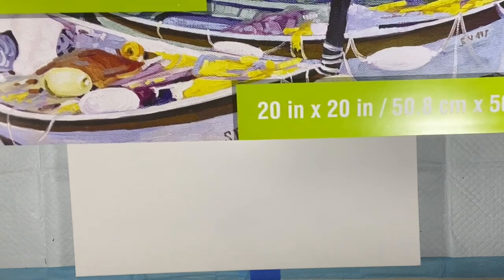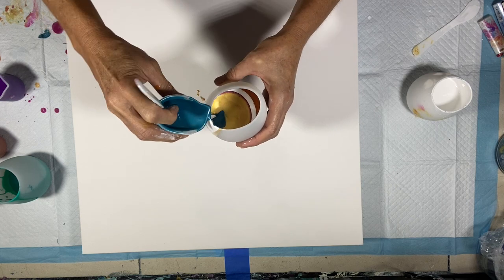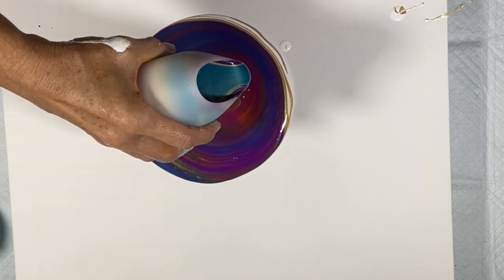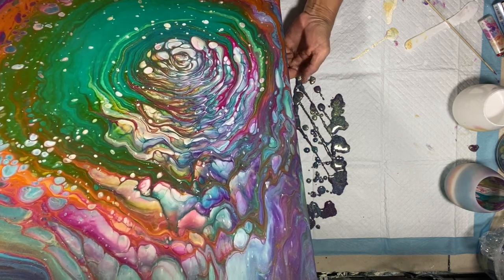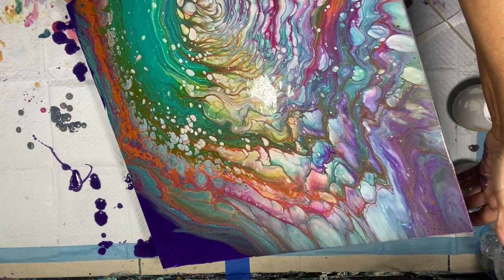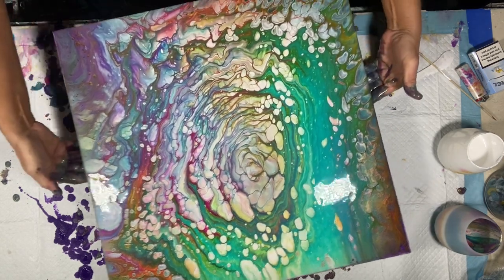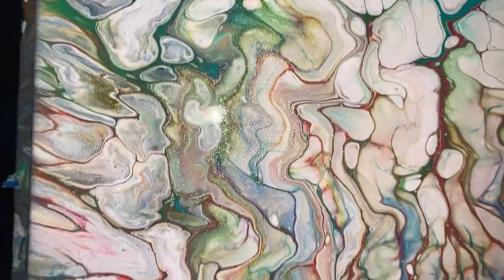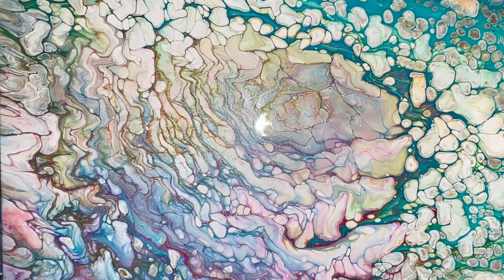AMAZING CLOUD POUR MELY D’S RECIPE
Holy cow 🐮!!! This cloud mix recipe rocks!! Thanks to MELY D’S for her wonderful recipe.

It’s artist loft flow white
Decoart Americana satin enamels in pure white
1:1 ratio
Water to thin. Add water a little at a time until you reach consistency
It should run off your stick and no mound. Just a slight trace that disappears within a second or two

Now, I originally thought I didn’t put enough cloud mix in my cup. Au contraire mon freire!

And putting some down on the canvas pre pour, probably could have been eliminated. Learning curve!! But the outcome is stunning! The next one I do I’ll put less cloud mix in it. That’s stuff is really powerful!

POURING MEDIUM
Floetrol and Liquitex gloss medium
5:1 ratio
All paints need to be the same consistency. Add water slowly again until consistency is reached.

COLORS
Pebeo iridescent green blue
Decoart 24kt gold
Artist loft metallic cobalt blue
Liquitex basics quinacindone magenta
Liquitex basics prism violet
Golden heavy body quinacindone nickel azo gold
Dioxazine purple used as flow extender

Thanks to those who have already

Please stay safe and create!!!